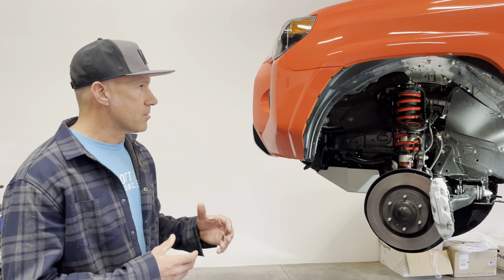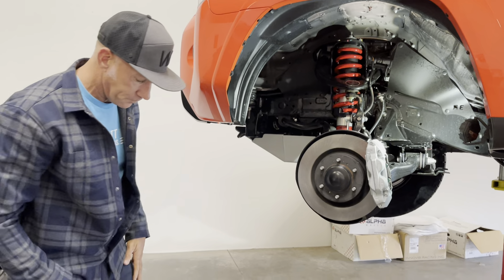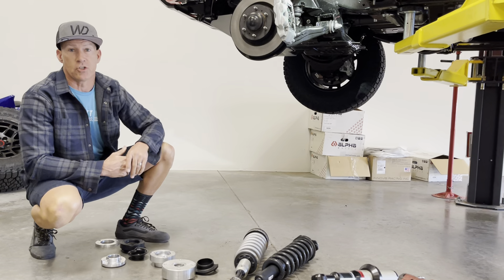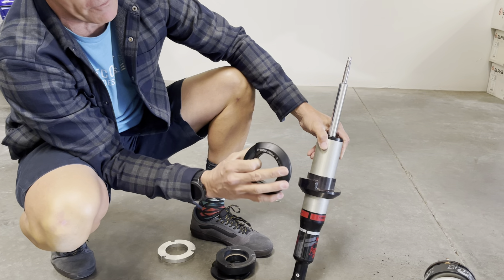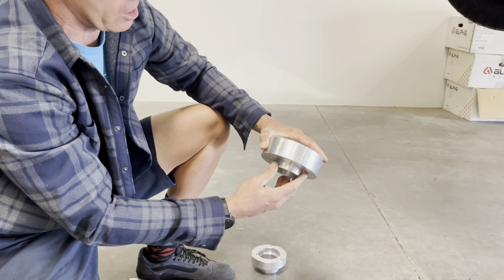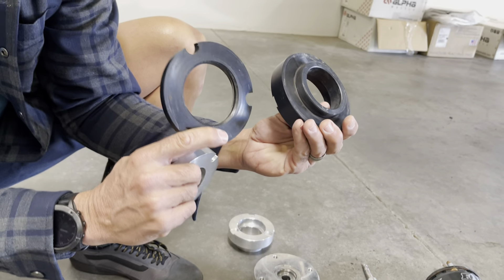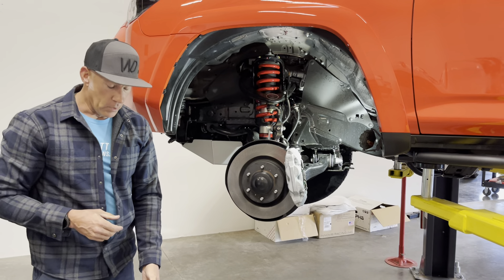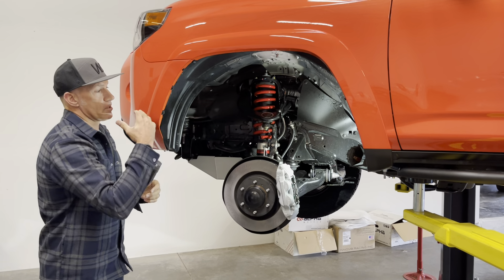The right lift for your factory suspension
This video will walk you through some of the different options for you factory suspension. All do the same thing in different ways and some can cause failure and one will not for sure.